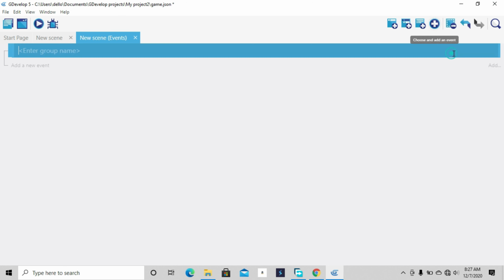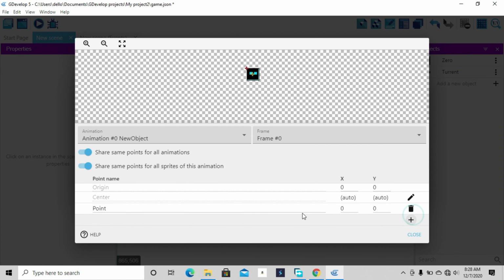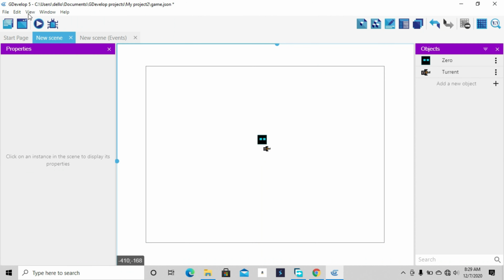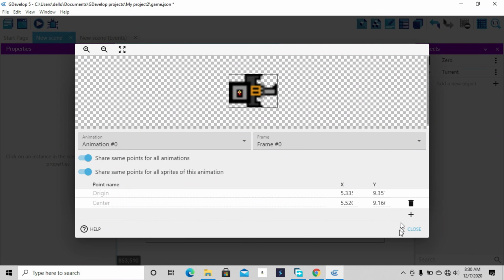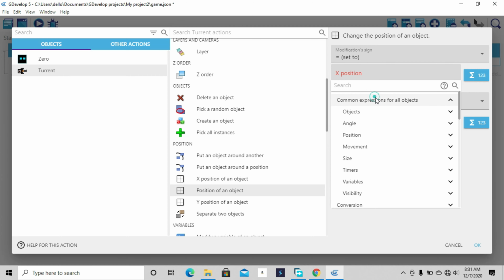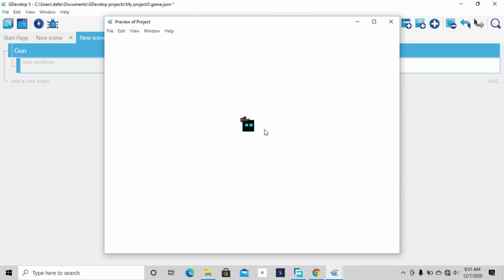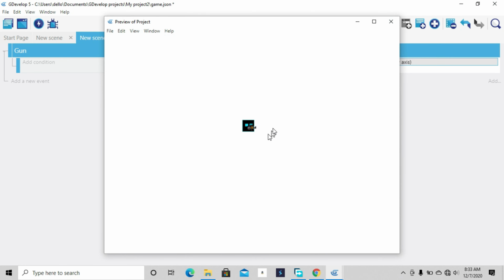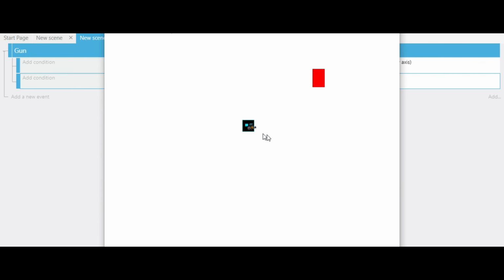How to Create" Auto Shooting Rotating Gun" in Gdevelop 5 (Rotating)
"In this Video we will show you how to Make the Player Hold the Gun and Also make the Gun Rotate to the Position of the Curser or Enemy".